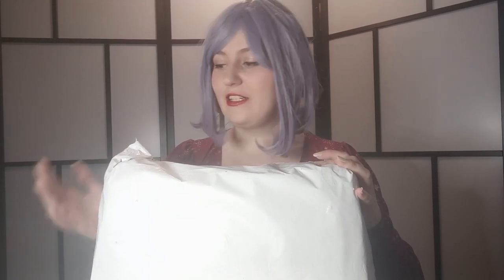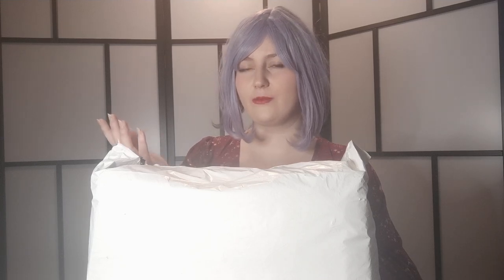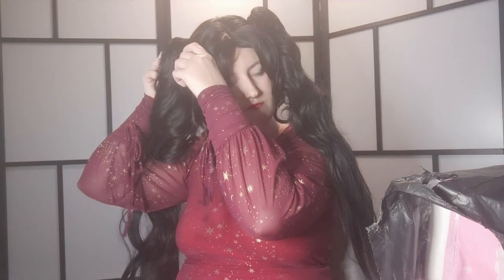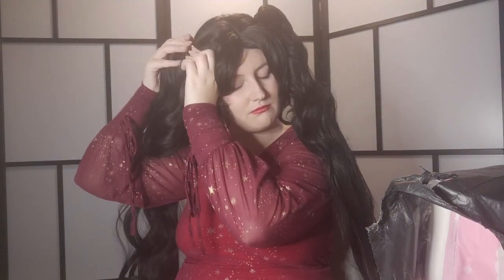Youvimi unboxing 🌸✨ 8 new wigs for the collection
I forgot to mention it in the video, but  Youvimi almost always has some campains/coupons that give a great discount ❤ If you can't find any active at the moment, you can always use my discount code: "crescent10" for 10% off your order 🥰